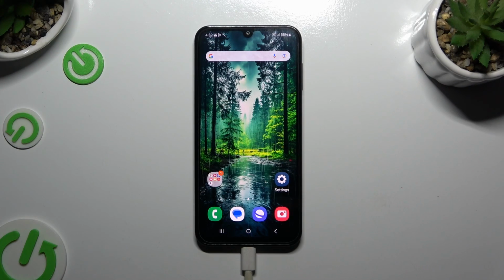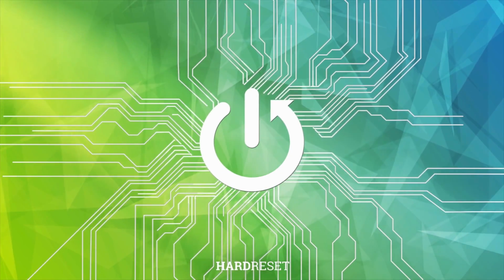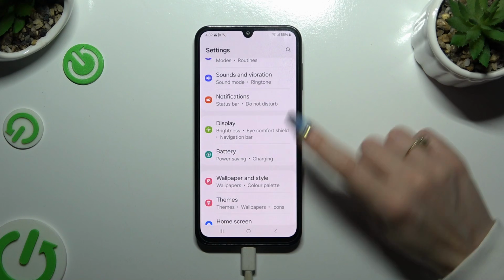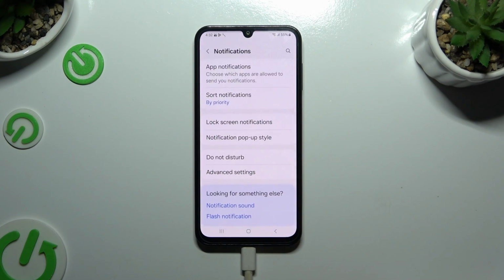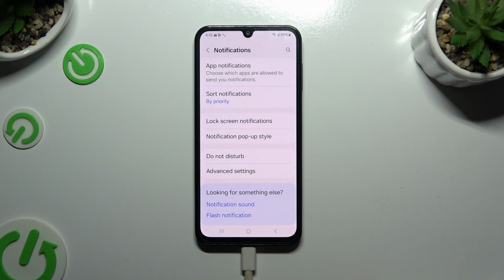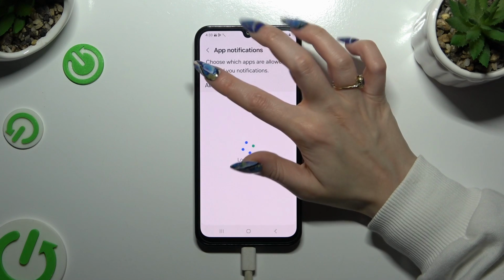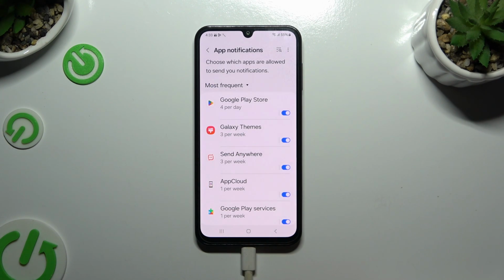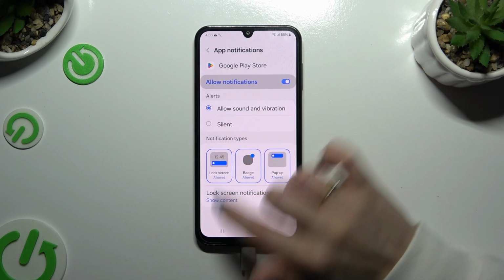How to Turn On/Off App Notifications on Samsung Galaxy F15?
Find out more:
This tutorial provides users with a comprehensive guide on how to manage app notifications on the Samsung Galaxy F15. It covers step-by-step instructions for both enabling and disabling notifications for specific apps, as well as general notification settings customization. Users will learn how to control notification preferences to optimize their device's notification experience according to their preferences and needs.

What are app notifications, and why is it important to manage them on the Samsung Galaxy F15?
How can users access the notification settings menu on their Samsung Galaxy F15 device?
What options are available for managing app notifications, and how do they differ?
Can users selectively enable or disable notifications for specific apps, and if so, how?
Is there a way to customize notification preferences for individual apps, such as adjusting sound, vibration, or LED settings?